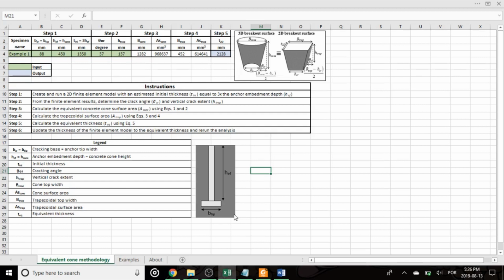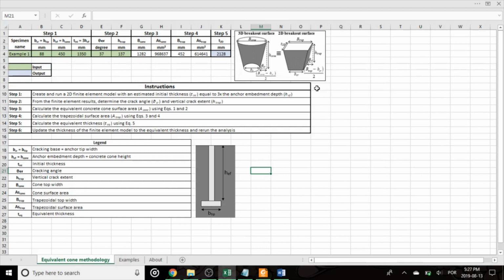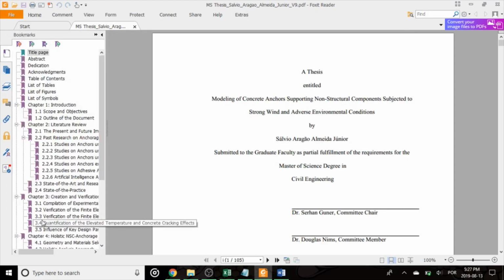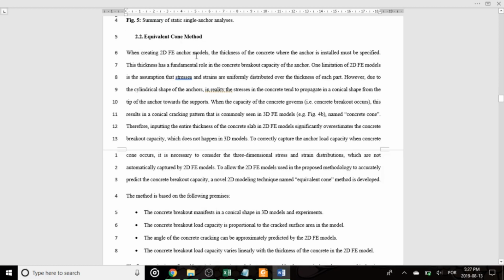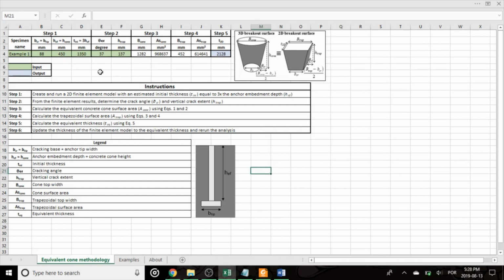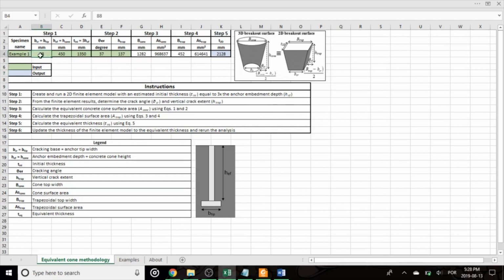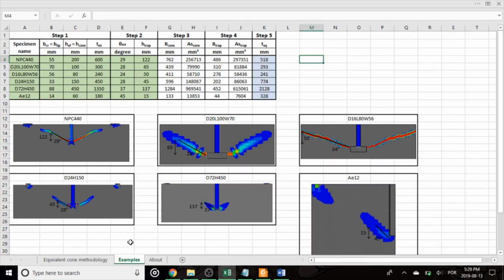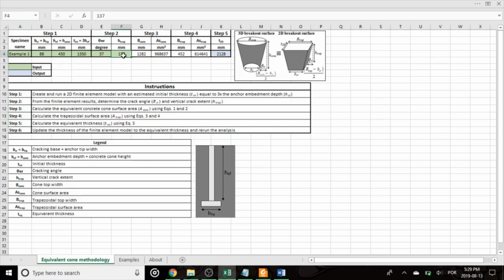Equivalent Cone Method (ECM) for Capturing 3D Cone Failure in 2D Analysis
A novel method to permit the 3D concrete breakout failure (experienced by steel anchors) to be accurately simulated using 2D finite element models. The ECM simplifies the modeling process and significantly reduces the computational time required to complete a simulation.

(see the spreadsheets tab)

Department of Civil & Environmental Engineering
University of Toledo, Ohio, USA